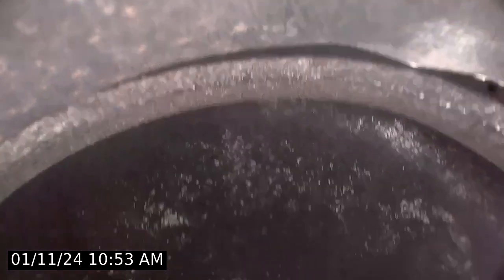V8252 1:11:24 Kitchen